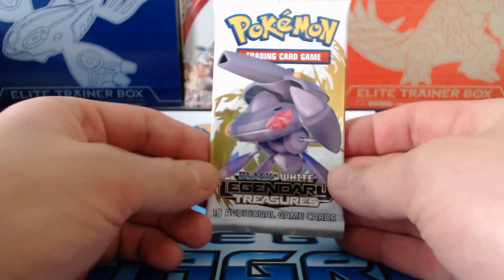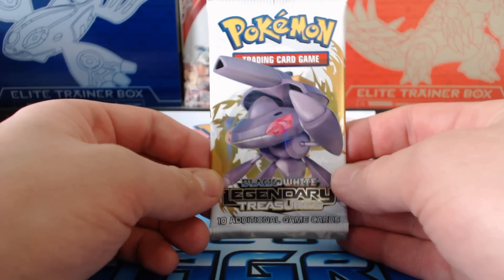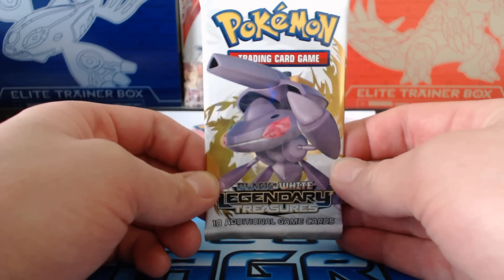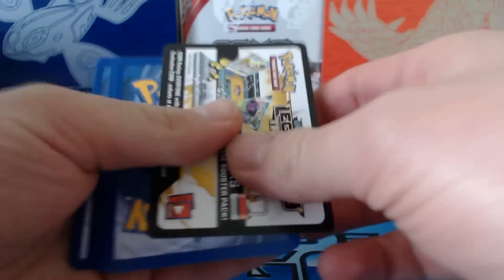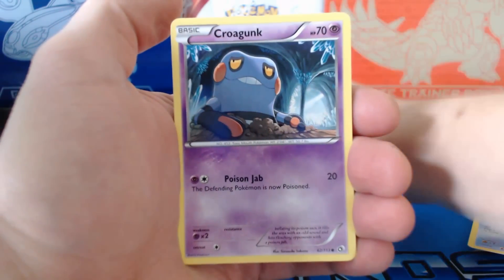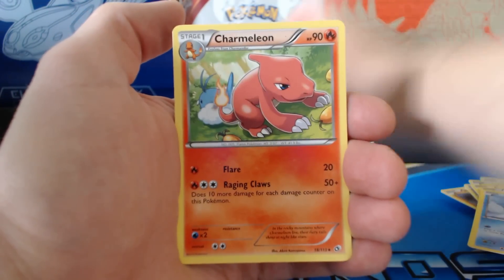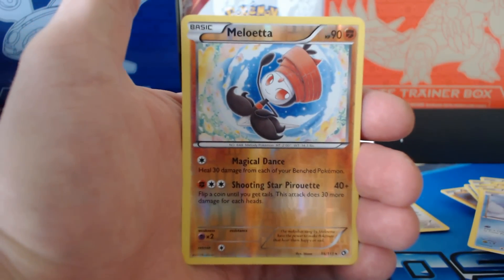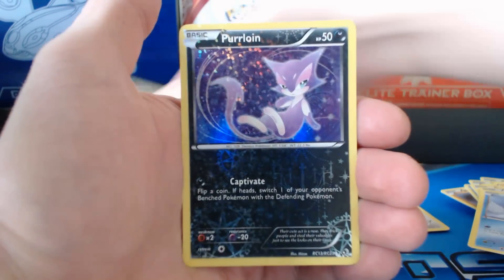Pokemon Unwrapped - #4 Free Pokemon Booster Unlock Code + Legendary Treasures Pack Opening!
Check out this and all the rest of my videos!